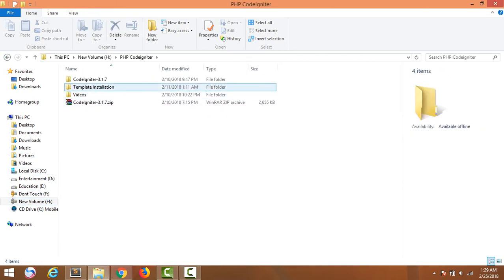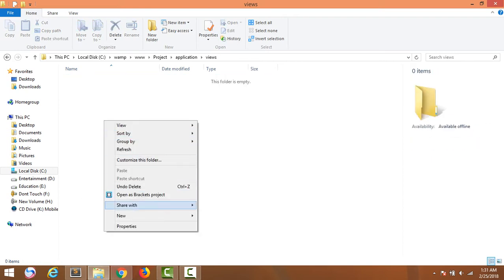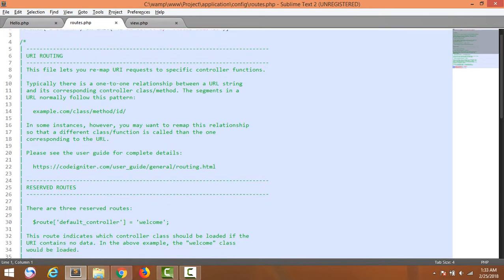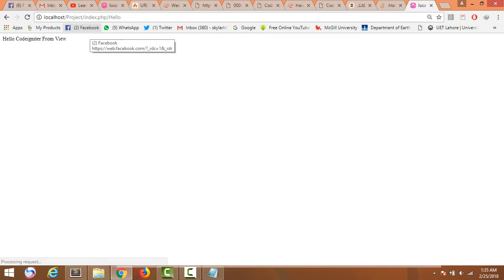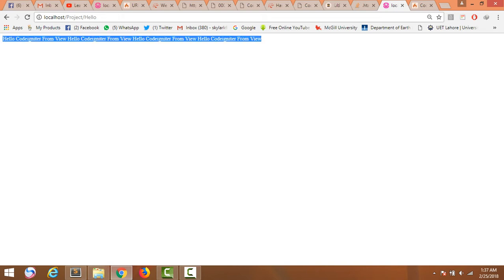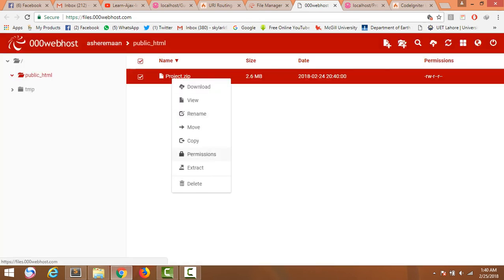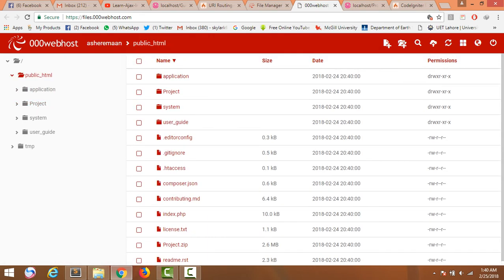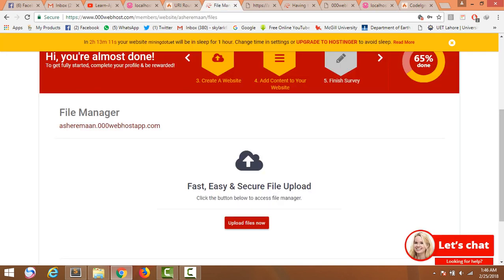PHP Codeigniter How to move from Localhost to Live Server 000Webhost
In this tutorial you will learn how to run "hello world" project of php framework codeigniter firstly on Localhost then on Live server e.g 000webhostapp.com

Happy Learning.. :)
Nadir Abbas